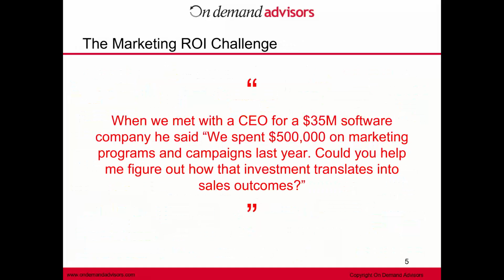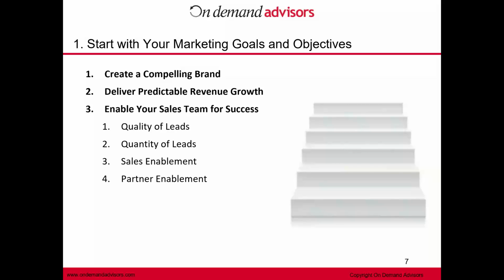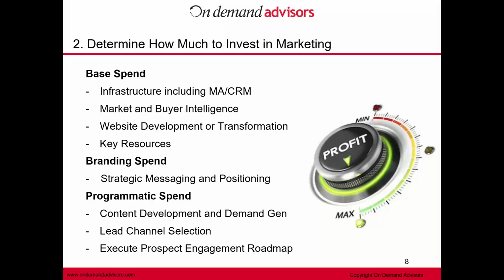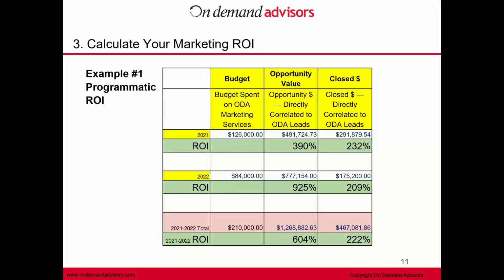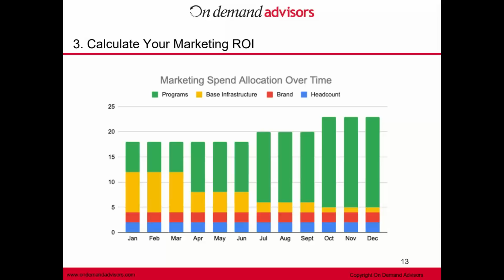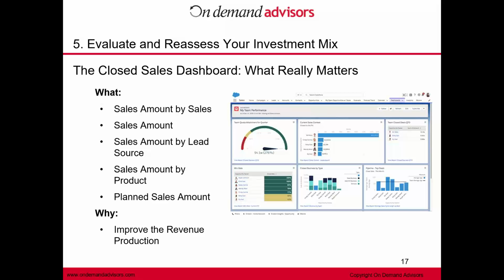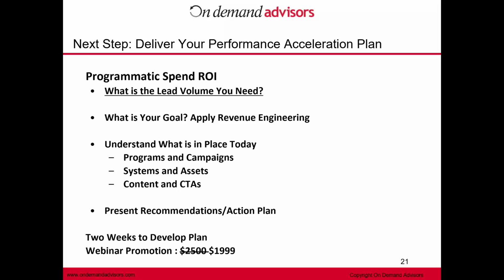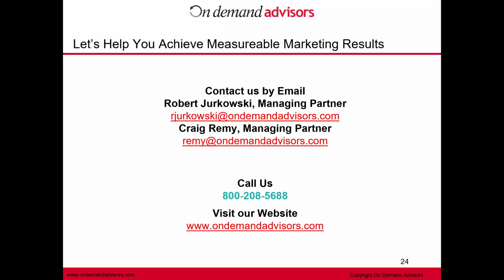How Chief Executives Maximize ROI from their Marketing Investments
When we met with a CEO for a $35M software company he said “We spent $500,000 on marketing programs and campaigns last year. Could you help me figure out how that investment translates into sales outcomes?”

For many Chief Executives they are unsure about how much they should spend on marketing, where they should spend it and how to determine if it delivered value and ROI. In this webinar we will help you address these questions and give you a foundation to judge the ROI and value of your marketing investments.

1. What are your Marketing objectives?
2. How do you determine which Marketing investments to make?
3. How do you determine the success of each Marketing investment?
4. How do assemble the right mix of programs and campaigns
5. How often do you reassess your investments?

During this webinar, we will discuss how you can establish a strategic foundation to guide the direction, investment and value/ROI of your investments in Marketing. We will also present client examples that help solodify this foundation in practice for you and your company.

With this foundation you now have a definitive way to guide your investments and evaluation of your success with Marketing!